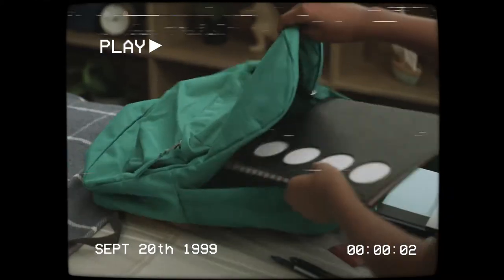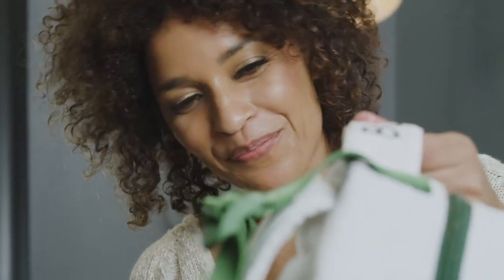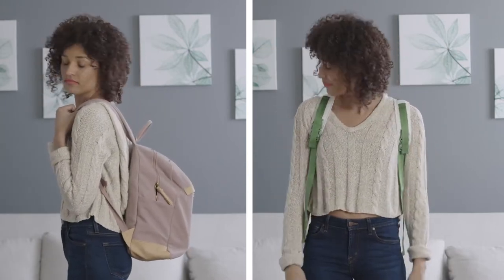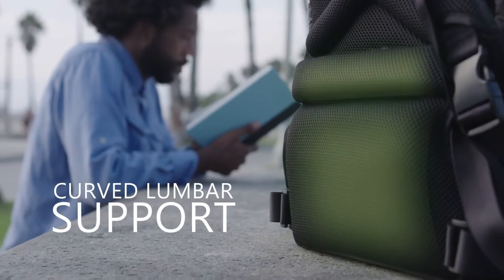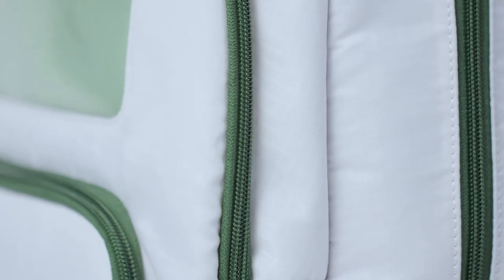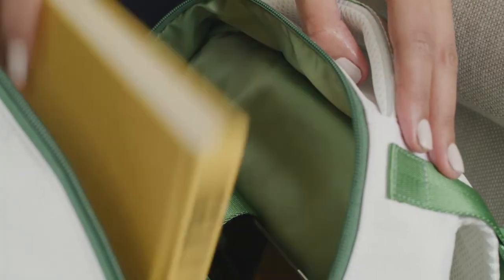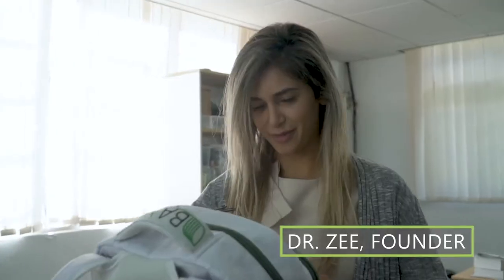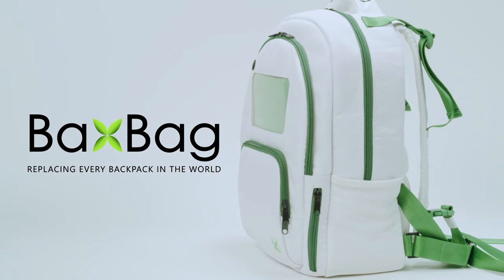Baxbag: An everyday bag with a pillow for your back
BaxBag is a sustainably engineered posture backpack, designed to be the most comfortable backpack for whatever your day has in store. Now available on Indiegogo